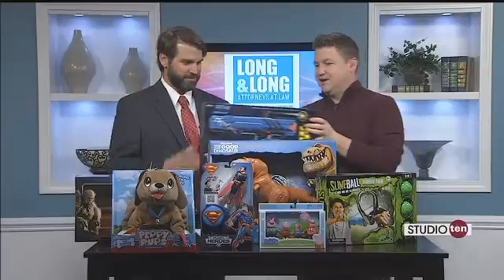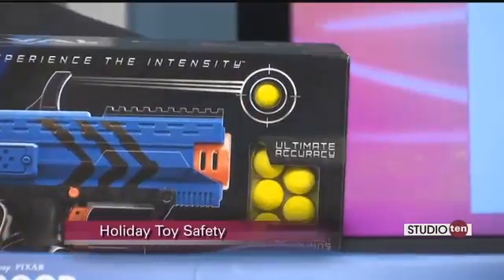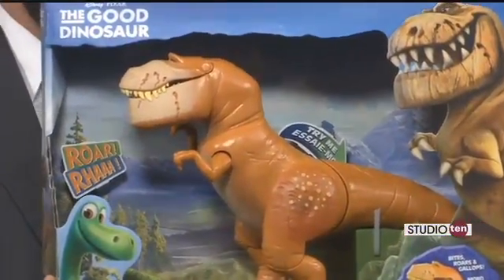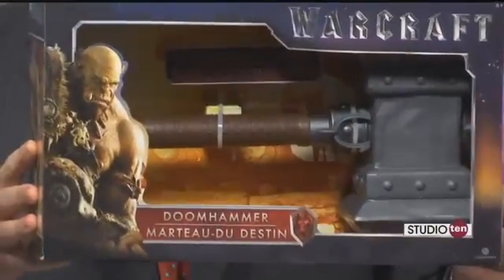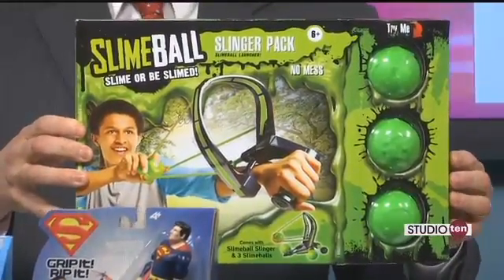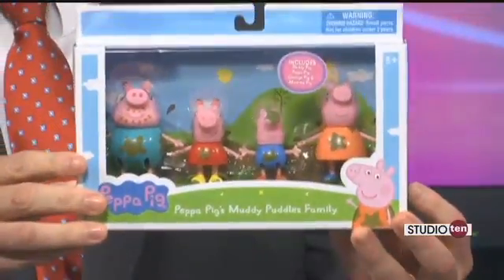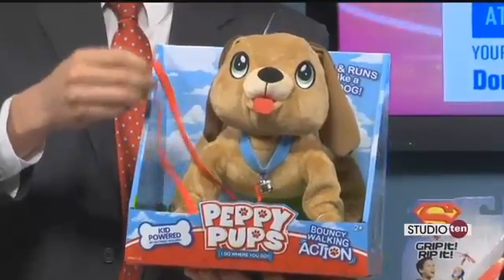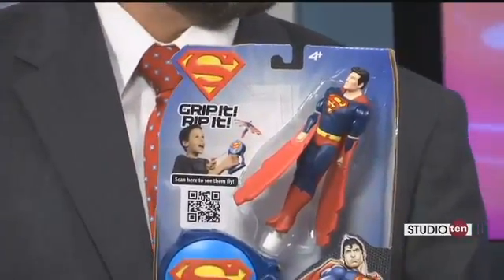Dangerous Christmas Toys | Long & Long - FOX10 News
Bennett Long from Long & Long, Personal Injury Law Firm joined FOX10 News on Studio 10 to warn parents about some potentially dangerous toys this holiday season.

Call the experienced personal injury lawyers at Long & Long in Mobile, Alabama today—251-432-HURT (4878)

We welcome clients from the greater Mobile, Alabama, area as well as the communities of Gulf Shores, Orange Beach, Daphne, Fairhope and Foley.

Long & Long
Mobile Office
301 St. Louis St.

Long & Long
Orange Beach Office
27075 Marina Rd.
Orange Beach, AL 36561